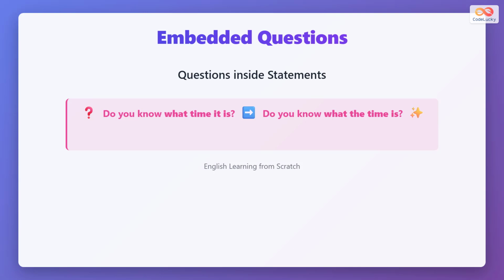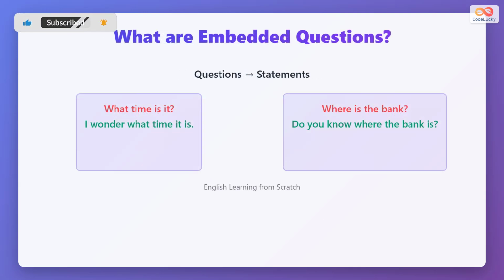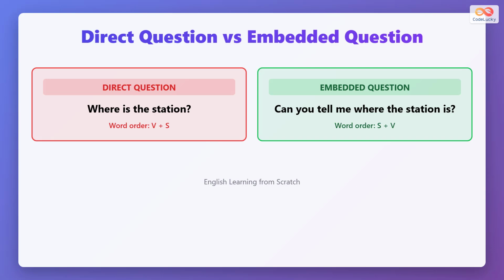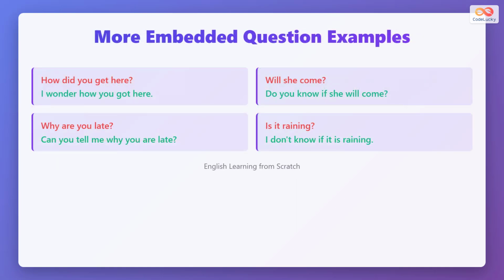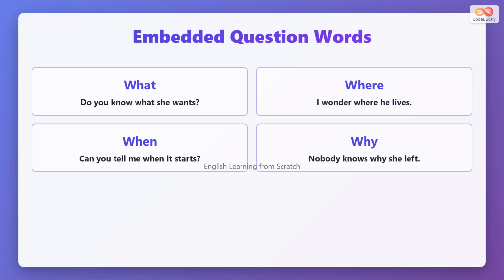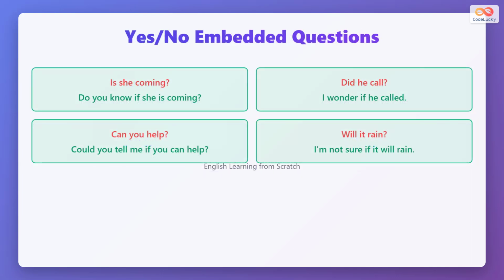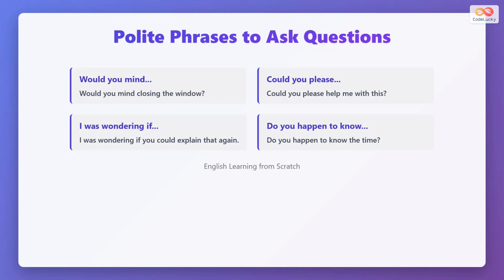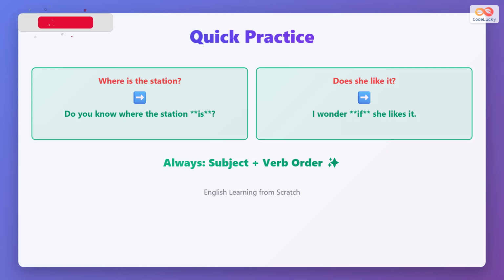Embedded Questions Explained for Beginners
🚀 Master Embedded Questions easily! Learn how to turn direct questions like "Where is the station?" into polite embedded questions: "Do you know where the station is?"

✅ Understand the key rule: Subject + Verb order (not Verb + Subject)
✅ See dozens of real examples with What, Where, When, Why
✅ Practice Yes/No questions using 'if' and 'whether'
✅ Discover polite phrases like "I wonder" and "Can you tell me"

Perfect for English beginners! Speak more naturally and politely. 💬

Chapters:
00:00 - Embedded Questions
00:12 - What are Embedded Questions?
00:27 - Examples of Embedded Questions
00:43 - Direct Question vs Embedded Question
01:00 - More Embedded Question Examples
01:12 - Embedded Question Words
01:26 - Yes/No Embedded Questions
01:40 - Common Introductory Phrases
01:53 - Polite Phrases to Ask Questions
02:08 - Quick Practice
02:23 - Outro